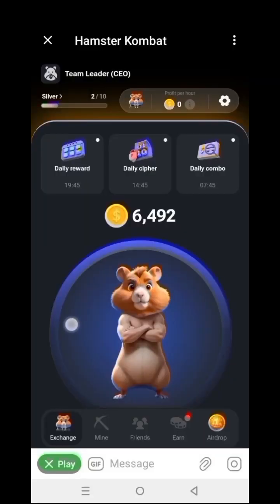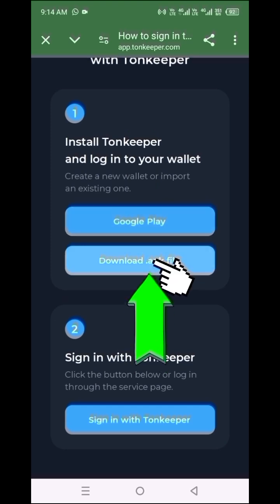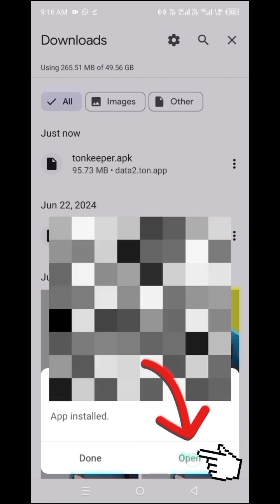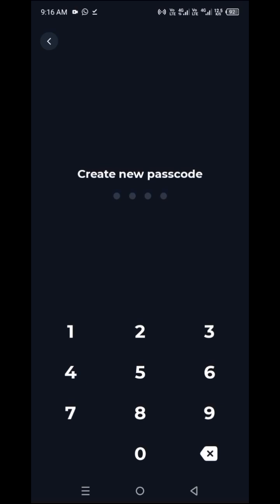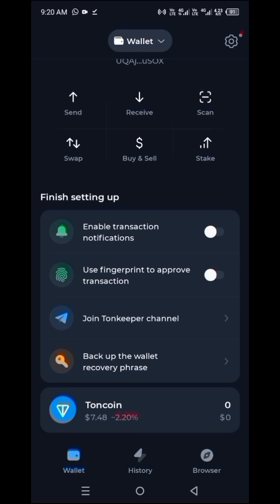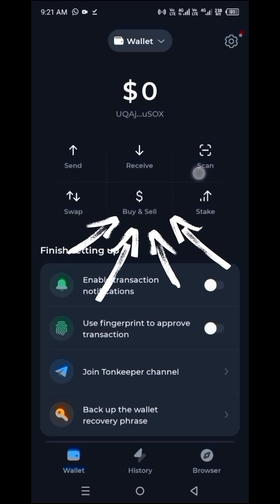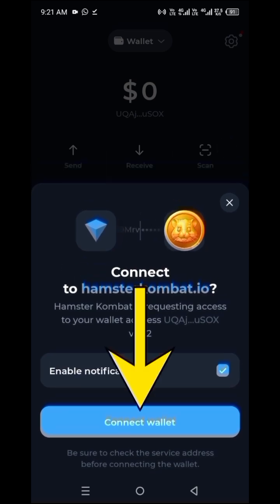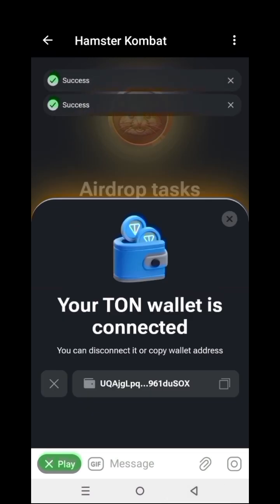free tap job zoro investment earning unlimited how to add Wallet into the hamster Kombat wallet Kesy